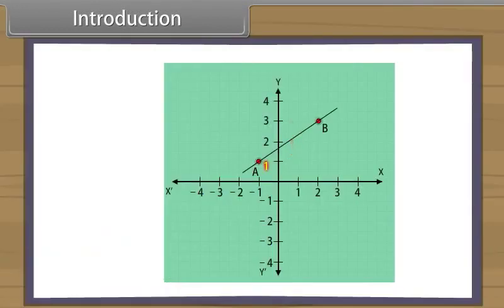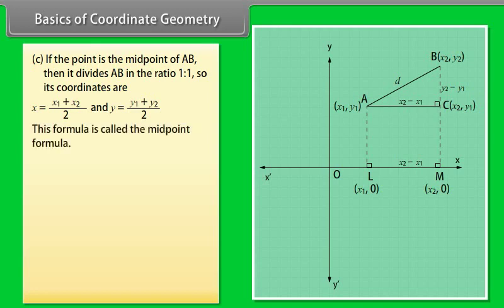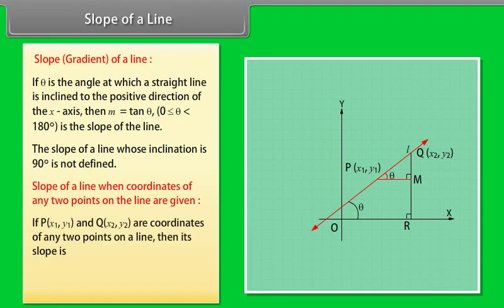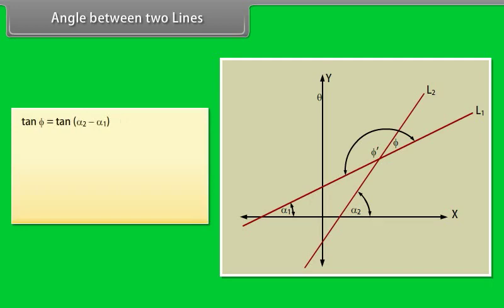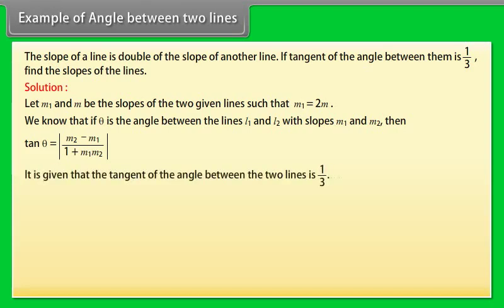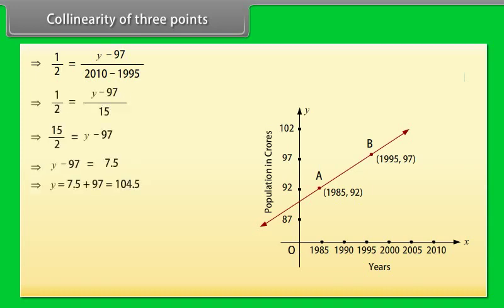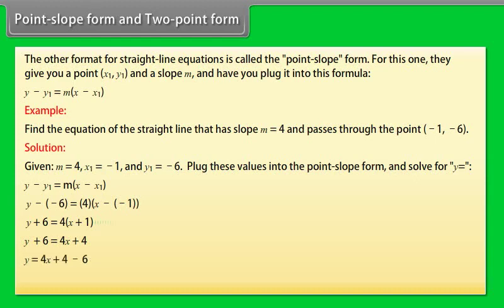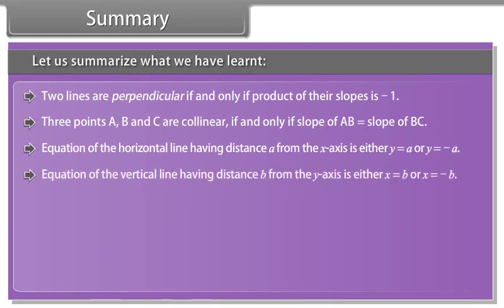Straight line Family of Straight line